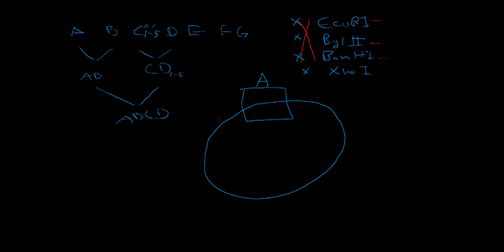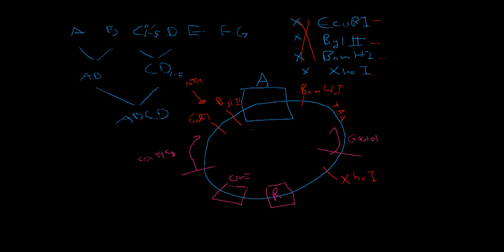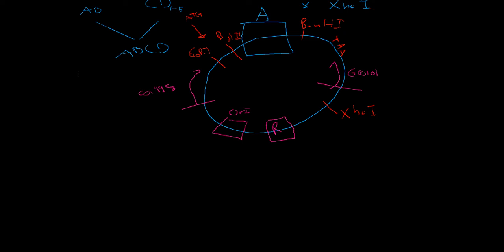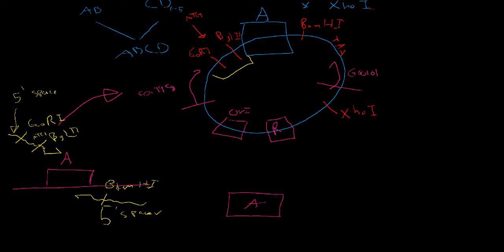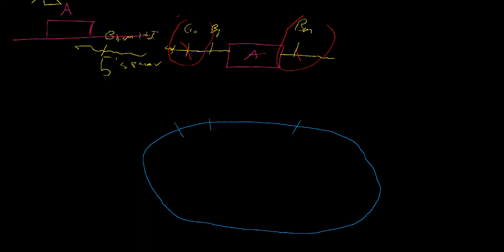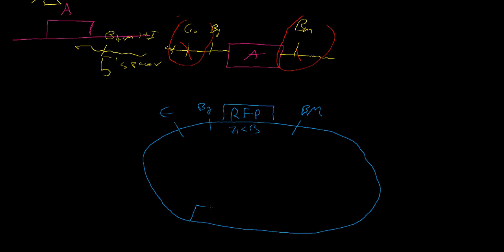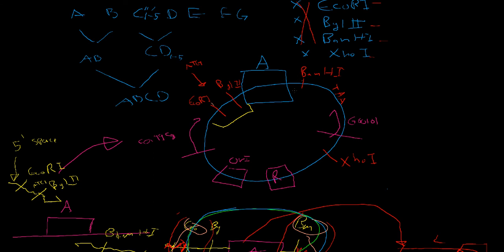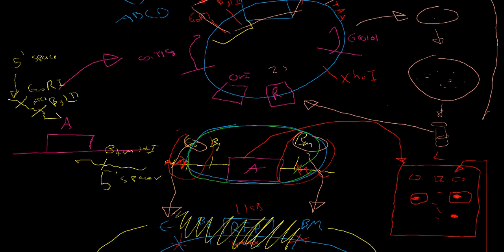biobricks Eco bam transfers